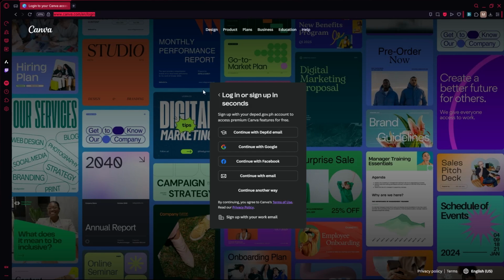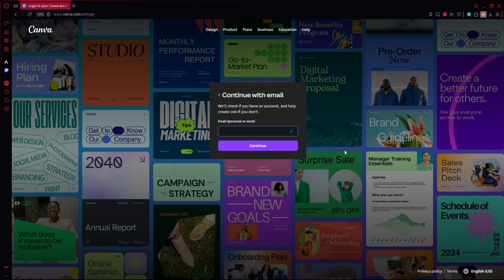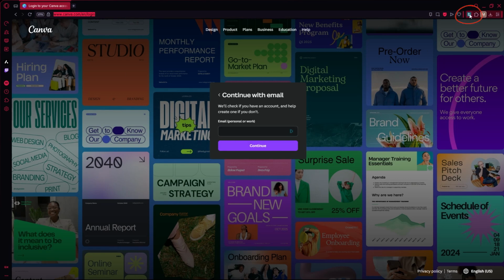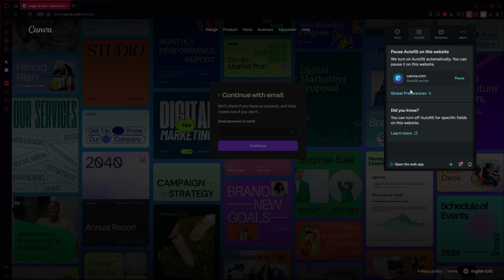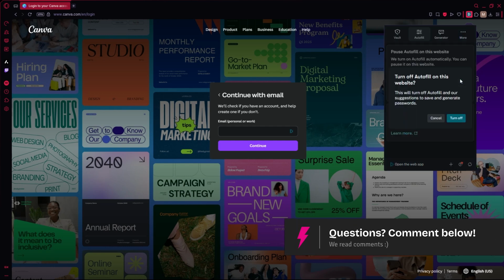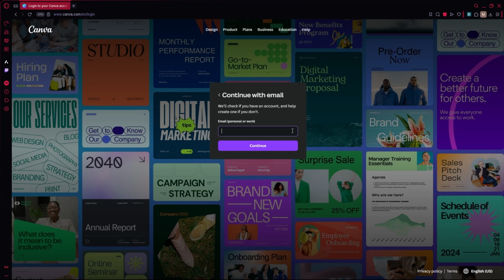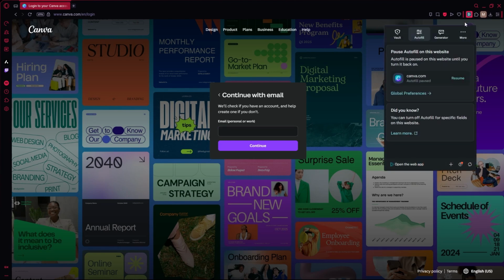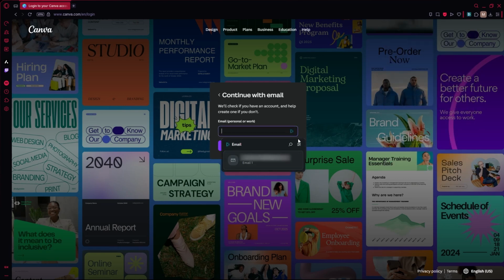How to TURN OFF AUTOFILL in Dashlane for a SITE (Step by Step)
This tutorial shows you how to turn off autofill for specific websites in Dashlane to prevent unwanted suggestions or automatic entries. Please consider liking the video and letting us know if you have any comments, ideas or questions, we really appreciate any feedback! We have plenty of other tutorials on our channel so come and see if we can help you with anything else :)